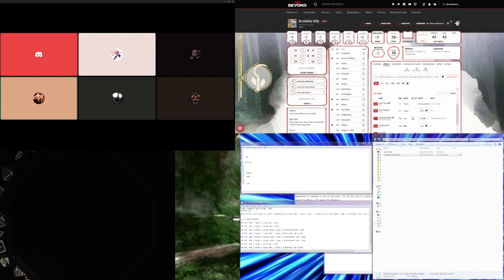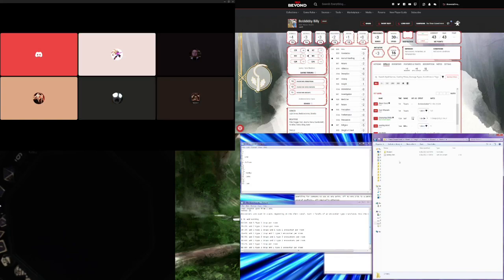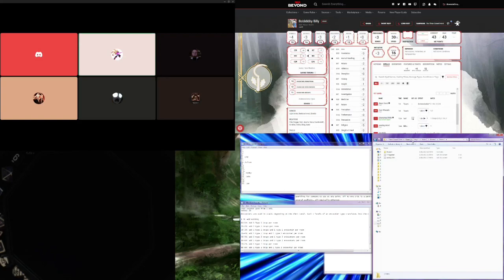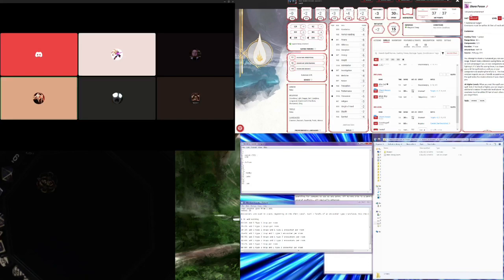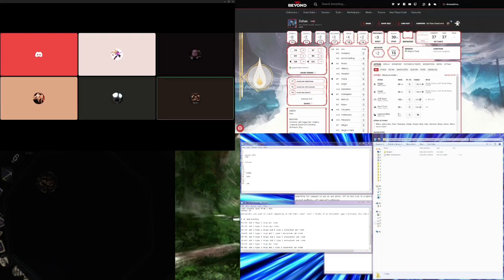In the big house - Three Clawed Heist #2